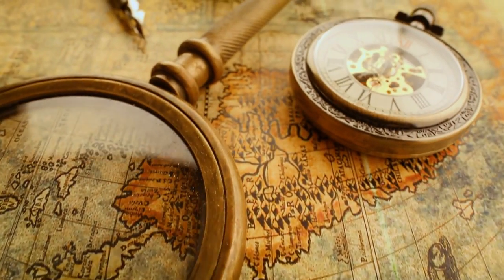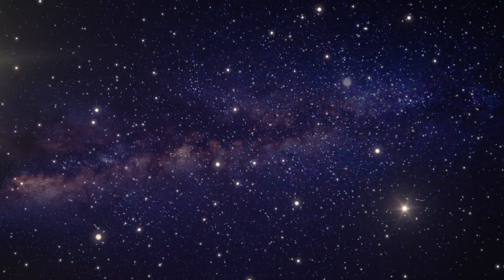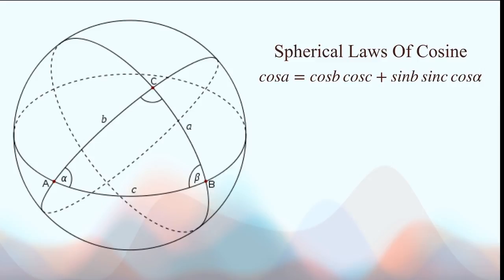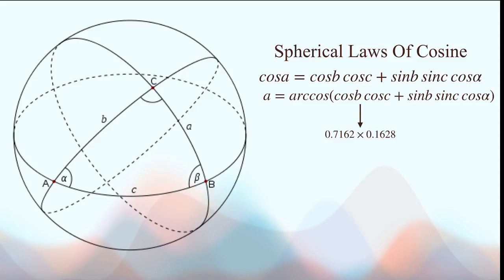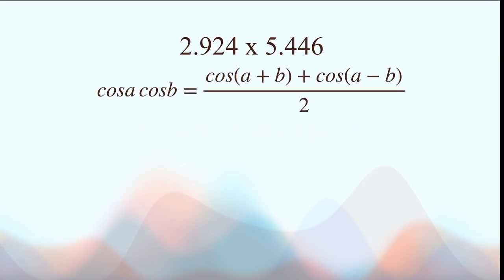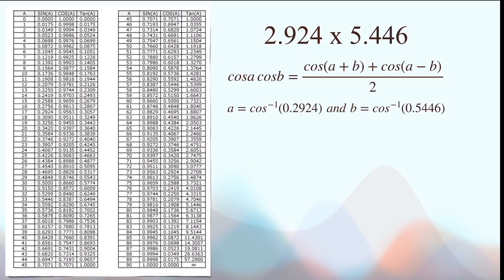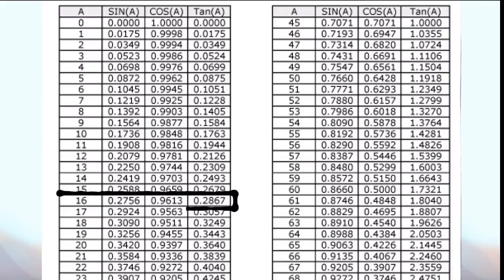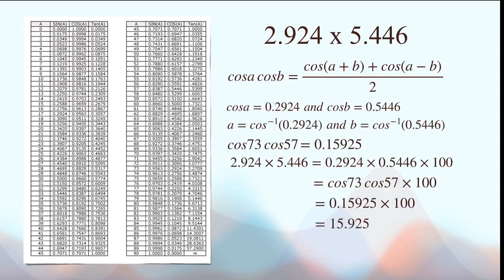Trigonometry is not only about triangles (Prosthaphaeresis)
In the fifteenth century, navigators used maths to determine their position on the globe by using astronomical bodies as known times for reference. However, for precise measurements, multiplying of numbers with many decimal places was needed and as there were no calculators, they had to use long multiplication which was very time-consuming. Hence, a new method was discovered, linking multiplication to trigonometry, something that seems completely unrelated.